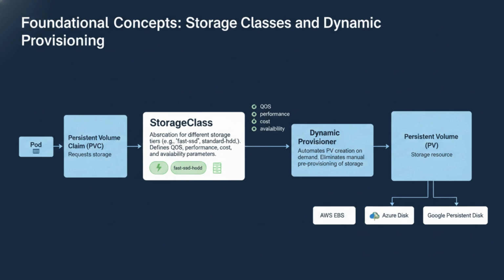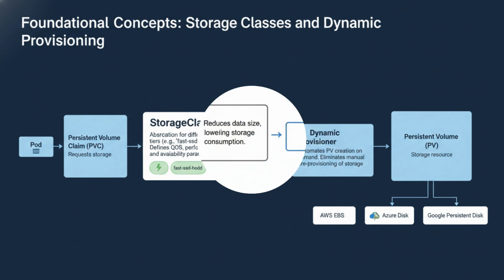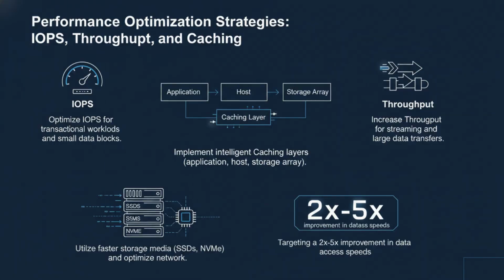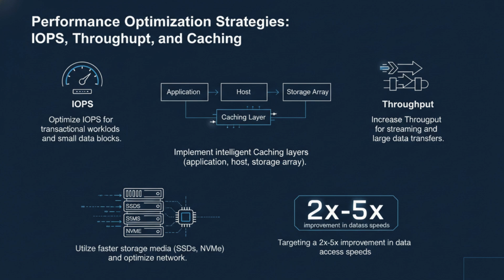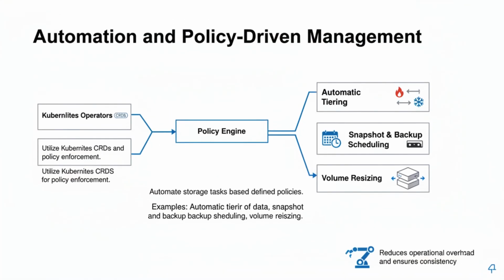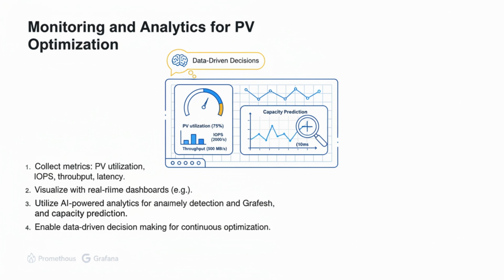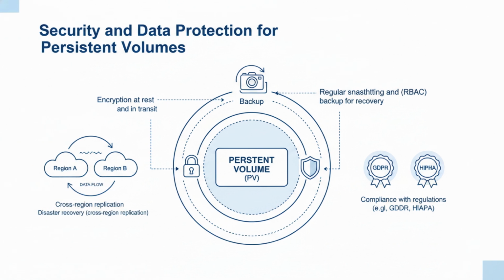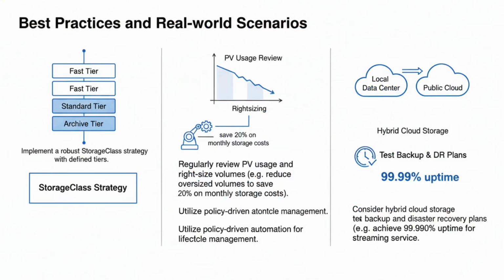Optimizing Kubernetes Persistent Volumes (PVs) for Cost & Performance — Storage Management Tutorial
In this video, we dive deep into intelligent storage management with Kubernetes Persistent Volumes (PVs) — showing how to optimize your cluster’s storage for both cost efficiency and high performance. If you’re running stateful workloads, understanding storage classes, dynamic provisioning, reclaim policies, and capacity planning can save you cloud expenditure and improve throughput dramatically. Whether you’re a DevOps engineer or cloud architect, this tutorial breaks down real-world strategies that align with best practices in Kubernetes storage optimization.